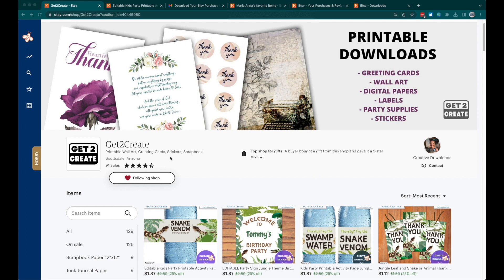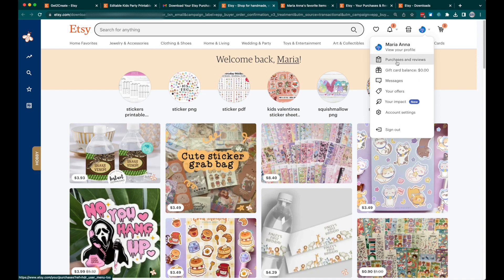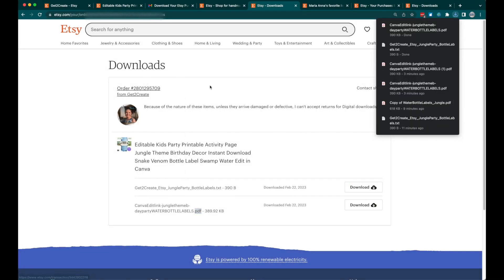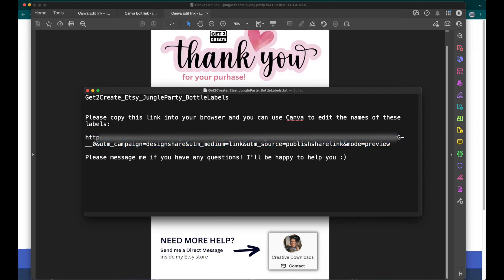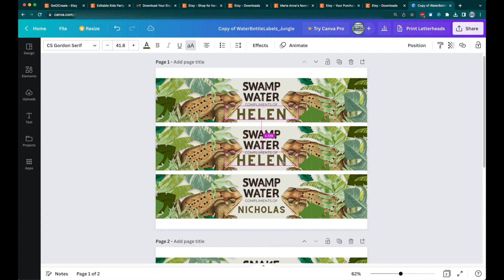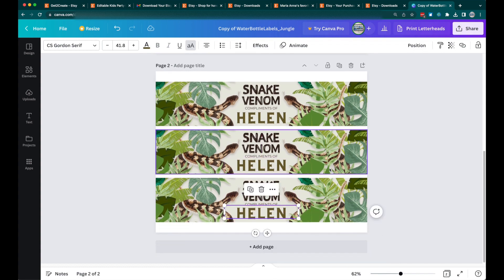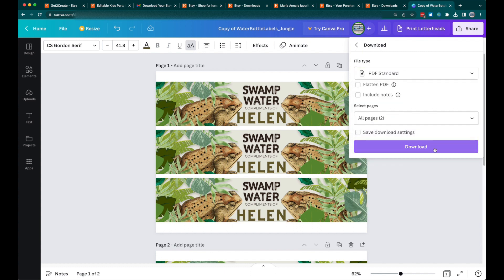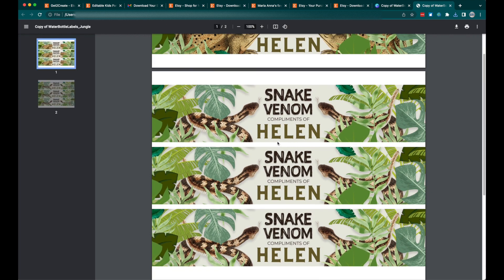How to Use Canva Labels on Etsy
This is a tutorial for my customers who have purchased my editable templates on Canva from my Get2Create Etsy shop. Please let me know down in the comments if this tutorial is helpful, or if you have any questions. I'm also creating more tutorials, so I accept tutorial requests and recommendations.

To purchase this template, please go to my Etsy shop at Get2Create dot com or
Etsy dot com/shop/Get2Create